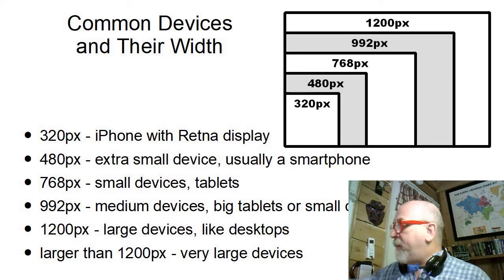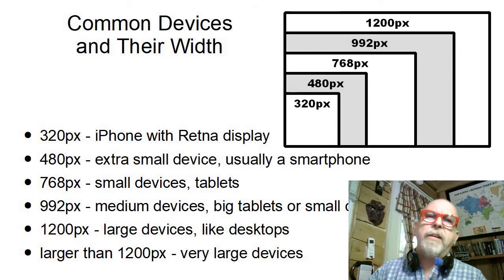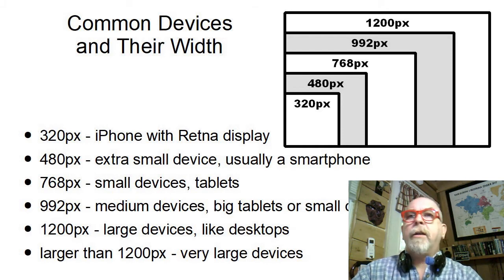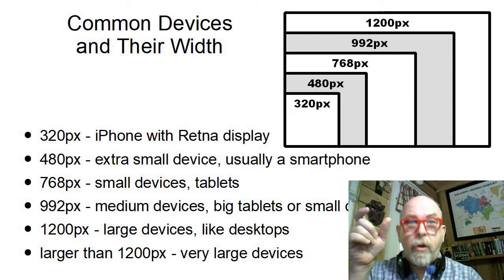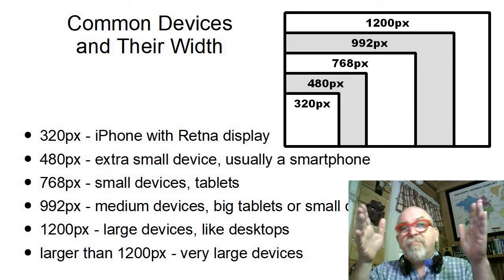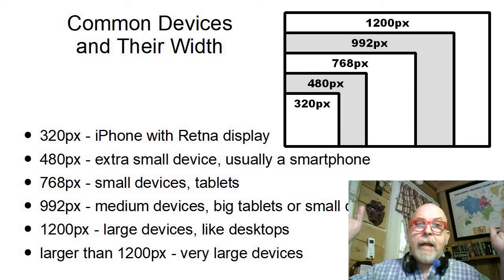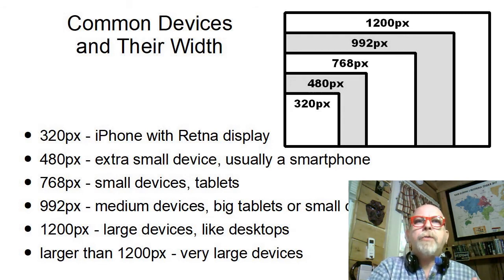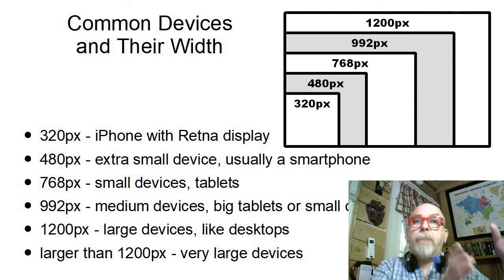HTML11B - Common Screen Devices and Their Widths